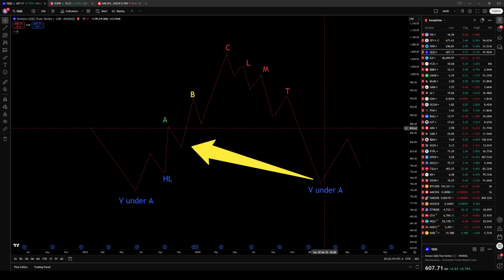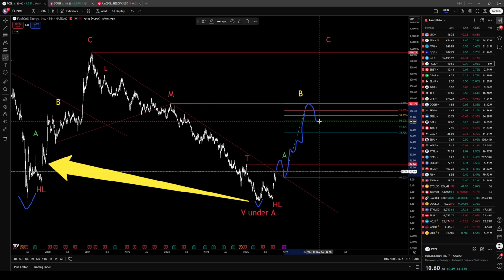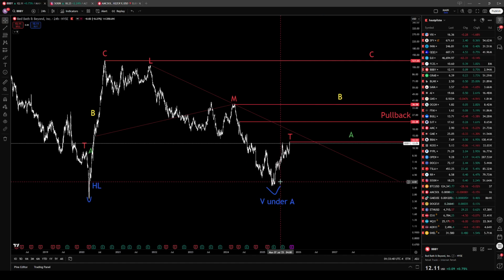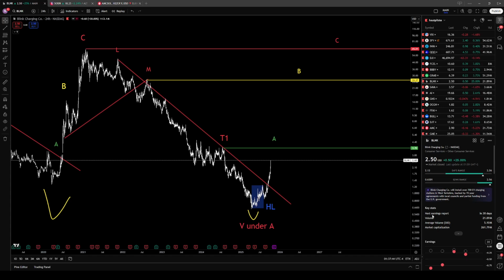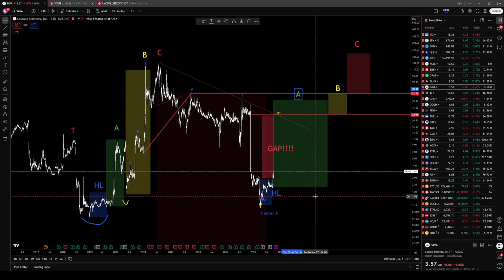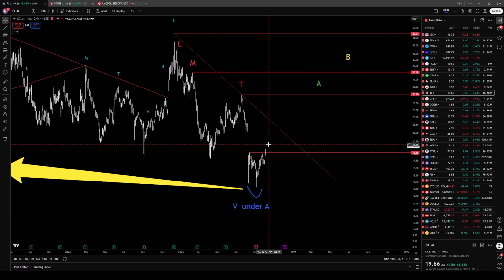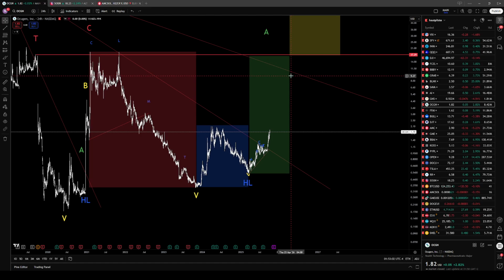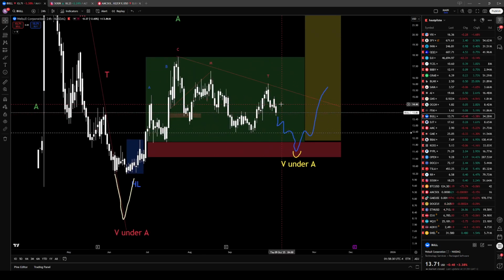Fractal Tracking FCEL / GRAB / BLNK / SAVA / GNS / OCGN / FFAI / C3.AI / BULL (english version)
Stock Tracking  FCEL / GRAB / BLNK / SAVA / GNS / OCGN / FFAI / C3.AI / BULL